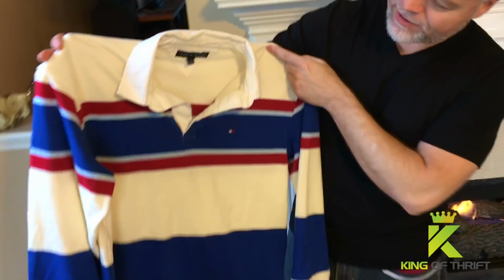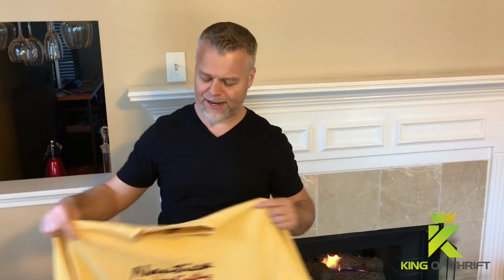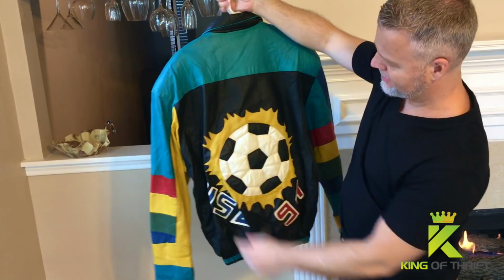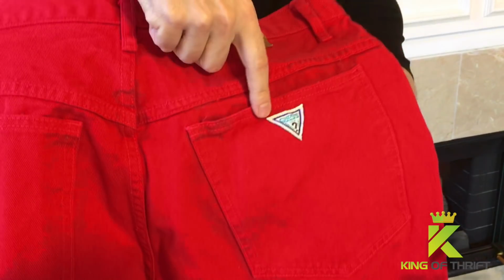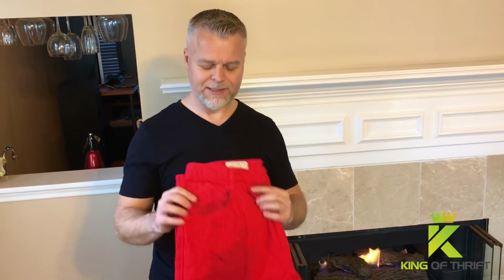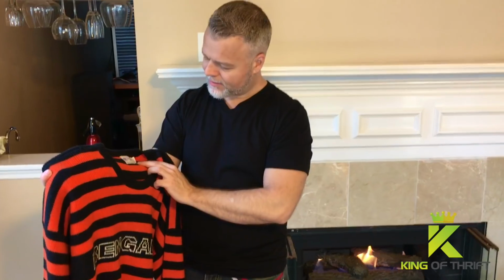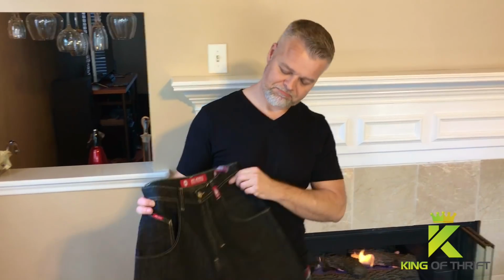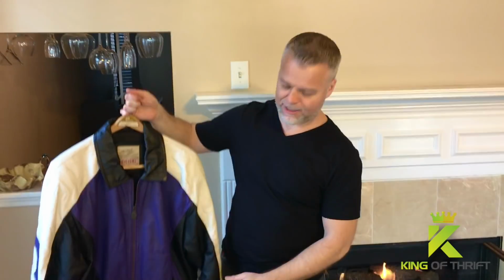Thrift Store Haul MEN'S 90's GRAIL STREETWEAR | What to Sell on eBay to Make MONEY in 2018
In this thrift store haul are some very nice throwbacks from the 90’s. These items I picked up at my local thrift shops.
They are all mens items from the 1990’s. Tommy Hilfiger, Polo, Nautica, Vinyard Vines
These thrift store finds are Grail Items!
Mens Red Denim Baggy Shorts, Pullover Nautica Sweatshirts
These styles are definitely hot to sell on ebay!
Be sure and watch until the end, or else you are gonna miss the Thrifted GRAIL!!

The book is FREE so just enter $0 as the price you would like to pay.

Learn how to make money working from home, selling on eBay. I am a 15 year, seasoned veteran PowerSeller. I have been reselling for almost 20 years. You can Be your own boss and work from home, Spend more time with your Friends and Family and set your own work hours. Learn all my tips, tricks and strategies for making money on eBay. I have made MANY mistakes that have cost me valuable time and money! Learn exactly what mistakes to avoid and how you can make as much money as you want.